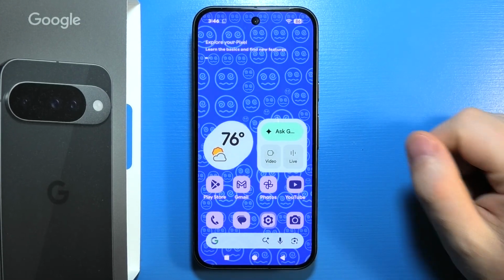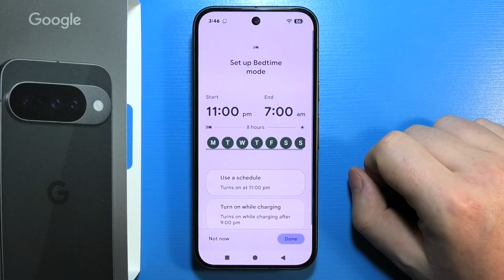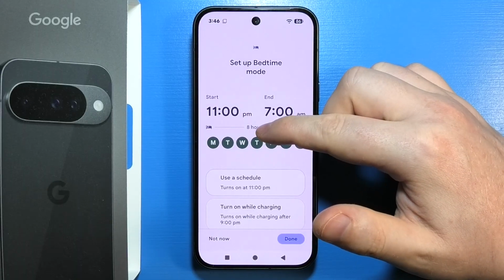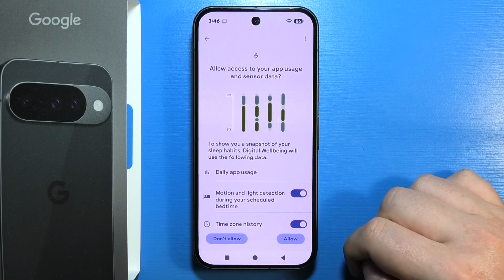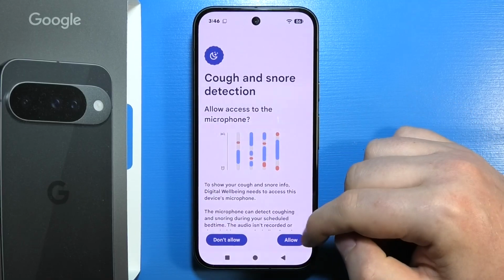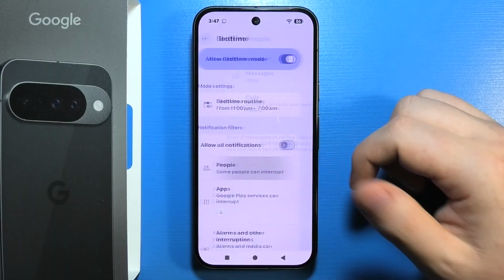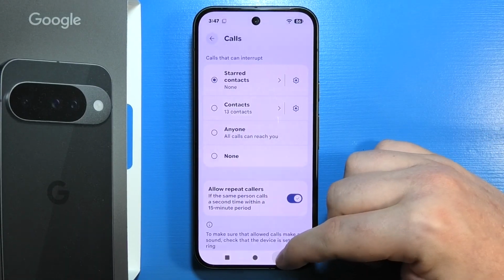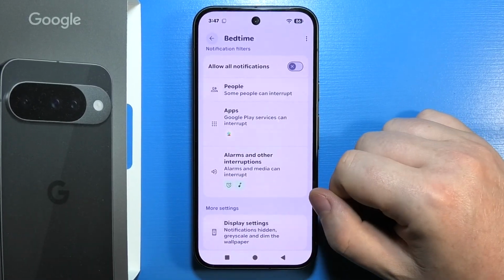Google Pixel: How To Set Up Bedtime Mode (Android 17)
Getting a good night of sleep requires eliminating bright lights and noisy digital interruptions. Shifting the display to grayscale while muting alerts helps prepare your mind for rest. Scheduling this nightly routine on a Google Pixel promotes significantly better sleep hygiene. Waking up refreshed is much easier when your Google Pixel respects your sleeping hours.